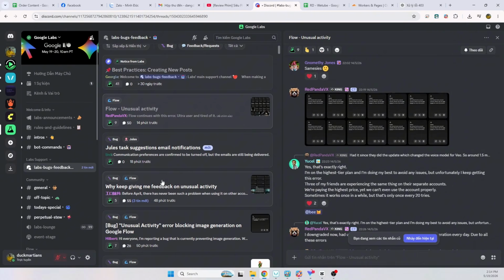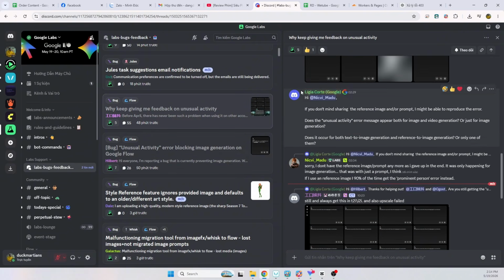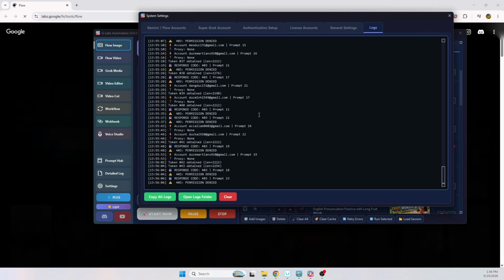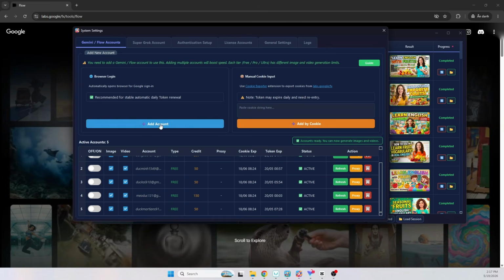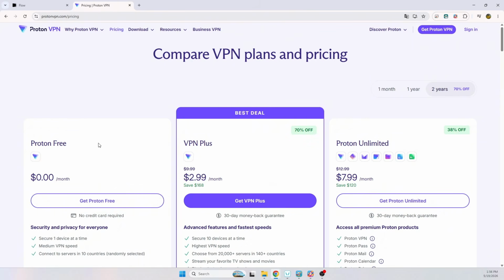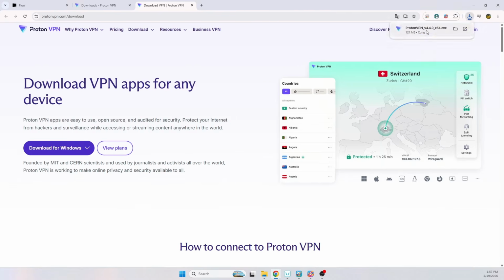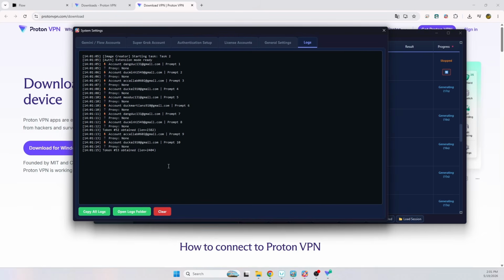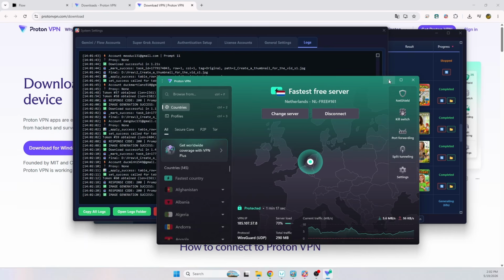How to fix errors in Google Flow with Proton VPN | Public Error Unusual Activity, Resource Exhausted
🎬 How to Fix 403 & 429 Errors in Google Flow | Public Error Unusual Activity, Permission Denied, Resource Exhausted

🎙️ Voiceover in the video was done by G-Labs Voice Studio

Are you getting:

* 403 Public Error Unusual Activity
* 403 Permission Denied
* 429 Resource Exhausted

when generating AI images or videos in Google Flow, even after creating only a few generations?

In this video, I’ll show you how to fix these errors step by step:
✅ Change authentication settings to fix 403 errors
✅ Fix Google account generation limits
✅ Bypass restrictions using VPN and IP changes
✅ Fix Resource Exhausted errors for AI image/video generation
✅ Tips to reduce the chance of getting limited again

This guide works for:

* Google Flow
* Gemini Flow
* Veo
* Imagen